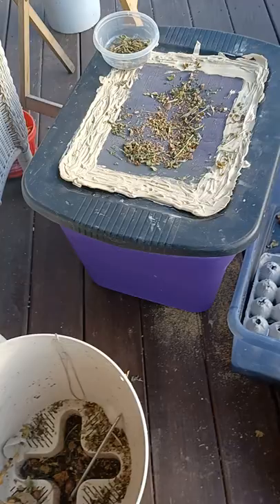ATTN: Why are there LITTLE WORMS living in my DUBIA ROACH colony??